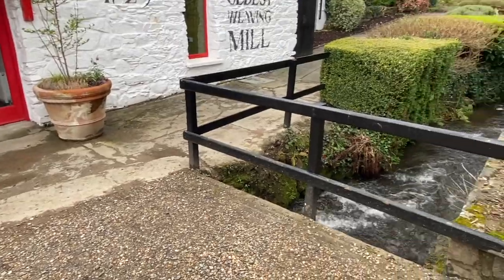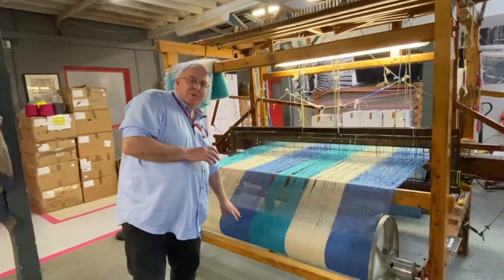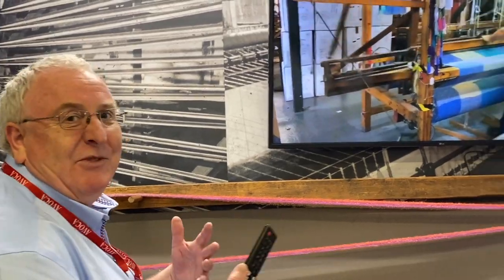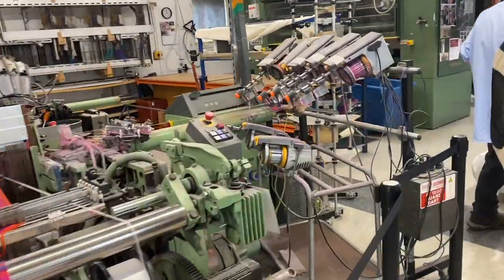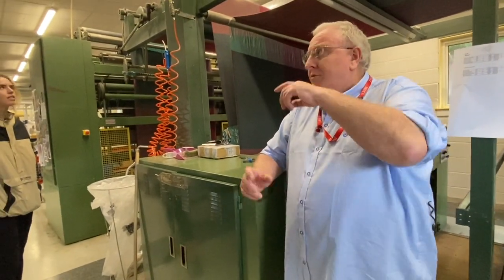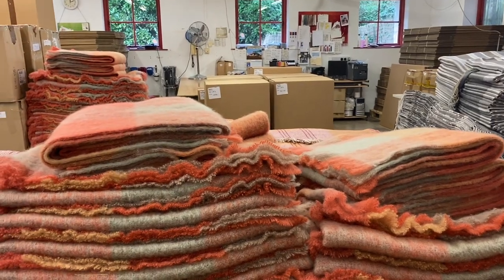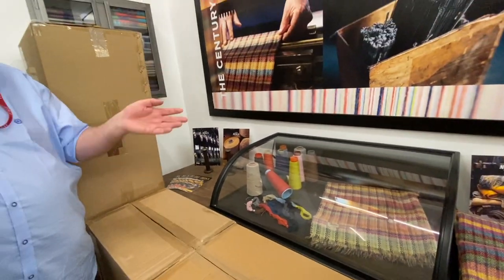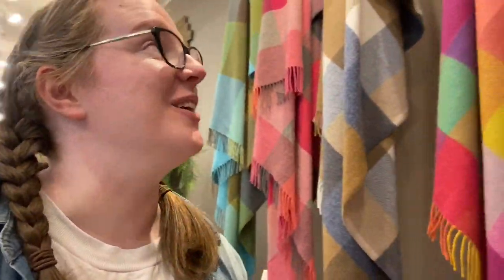Avoca Weaving Mill Tour 2023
My sister and I (and a very enthusiastic baby babbler) visit the beautiful Avoca Weaving Mill! we had a tour guide from the wonderful Allan who told us all about the fascinating history of the mill and the massive year that 2023 brings!

So much fun stuff happening this year. I want to collect all the blankets!

Have a look at their website below!